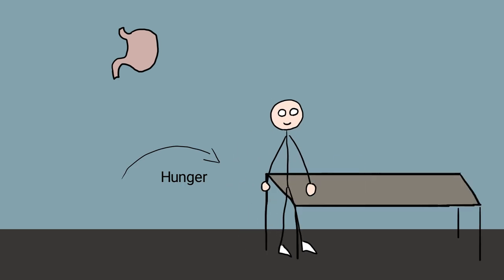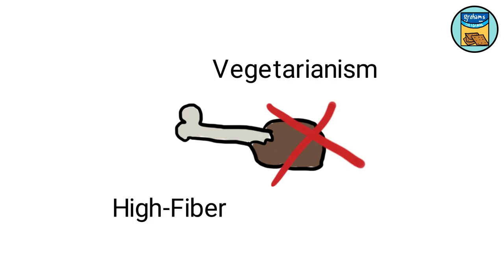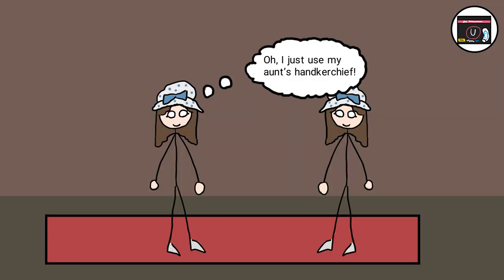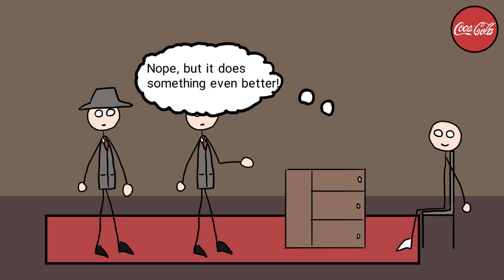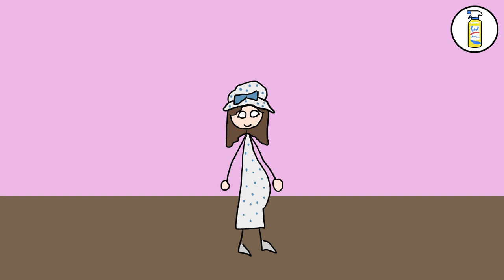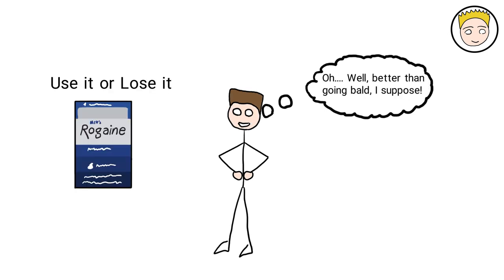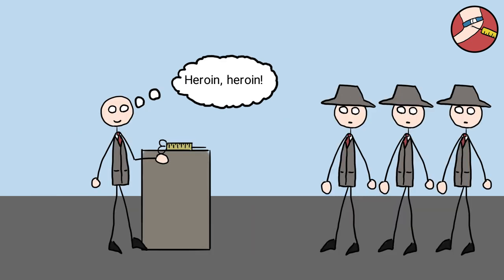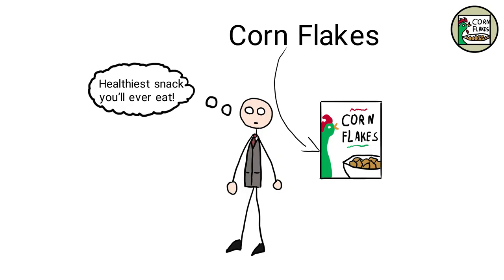Do You Know The Hidden Story Of Everyday Stuff?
Ever wondered about the stories behind everyday items? In this video, we uncover the fascinating history and origins of common objects we use daily except for one item we hope you never use!

00:11 7 Up
01:17 Graham Crackers
02:19 Kotex
03:36 Coca Cola
05:05 Viagra
06:00 Lysol
07:16 Rogaine
08:24 Listerine
09:45 Heroin
10:40 Corn Flakes